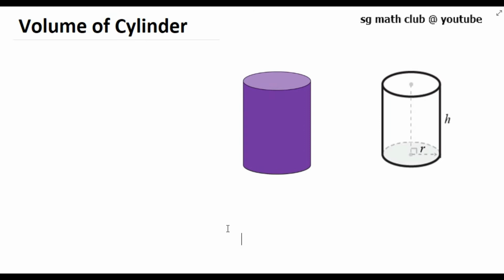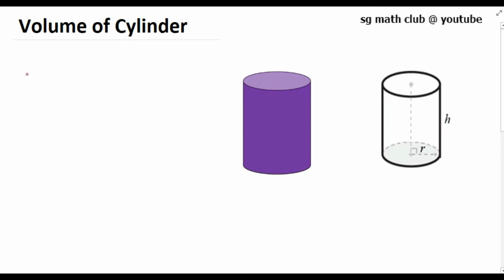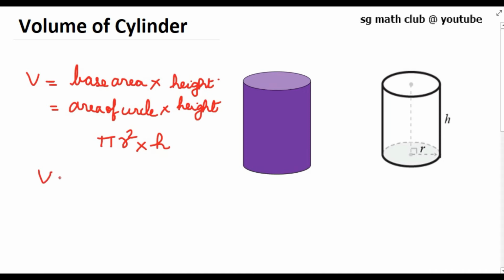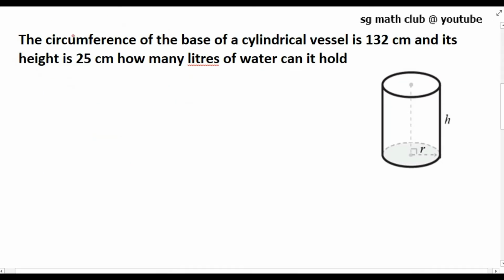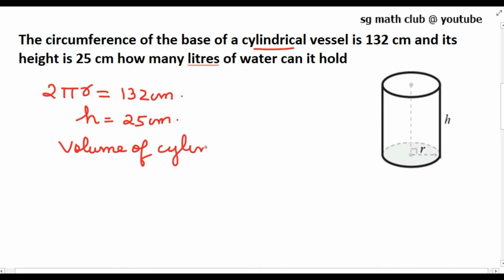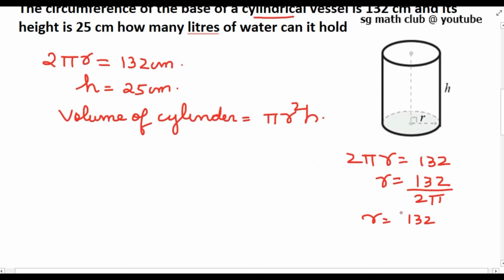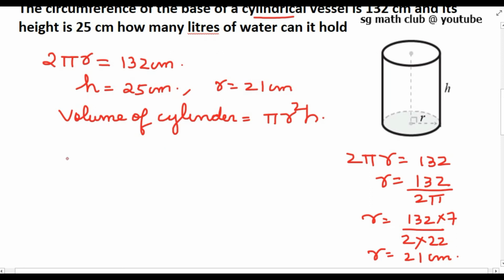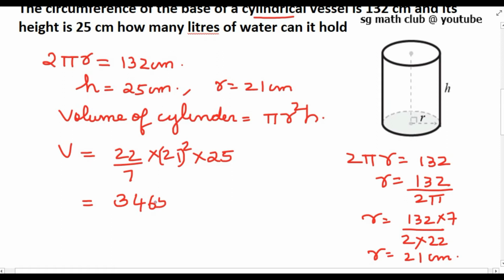Surface area and volume class 9 CBSE- volume of Cylinder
Volume of Cylinder (Derivation)